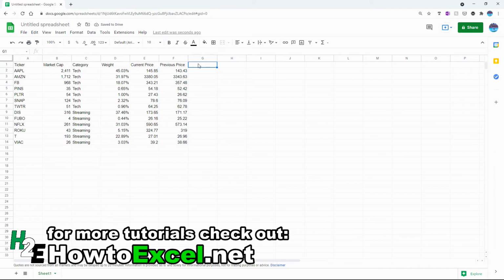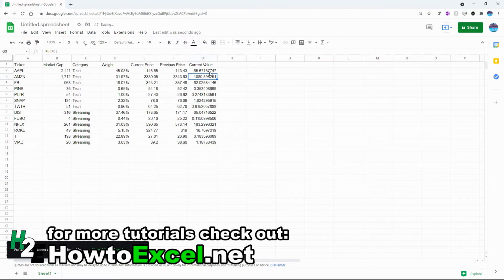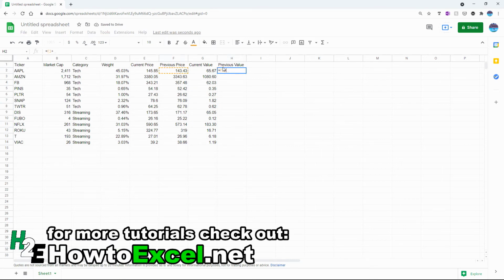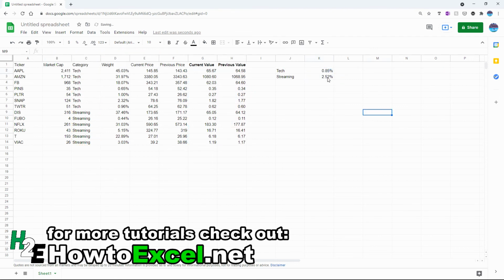How to Make Your Own Stock Index in Google Sheets